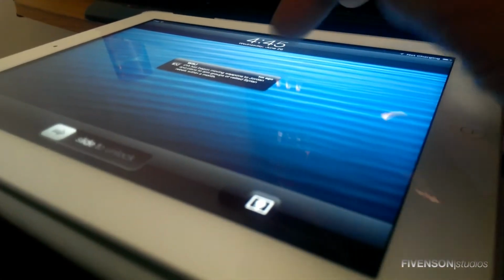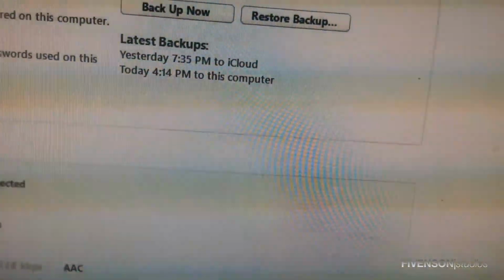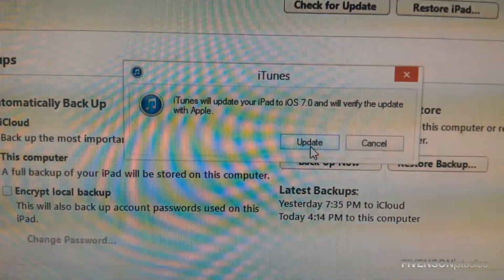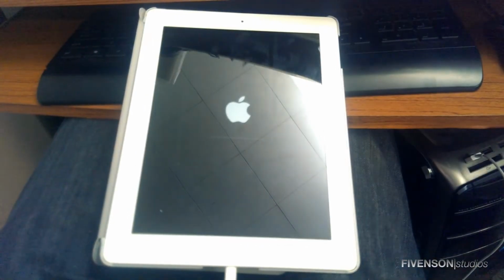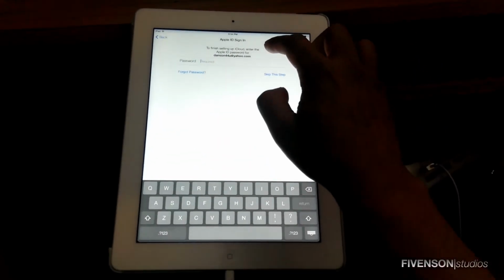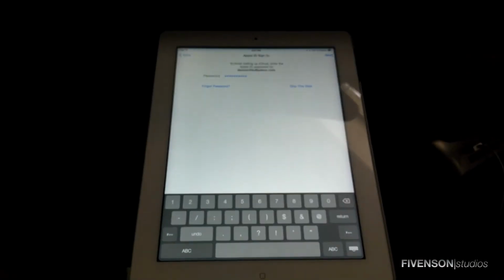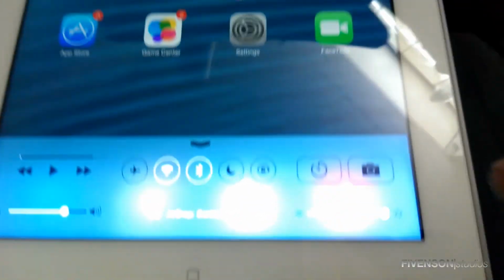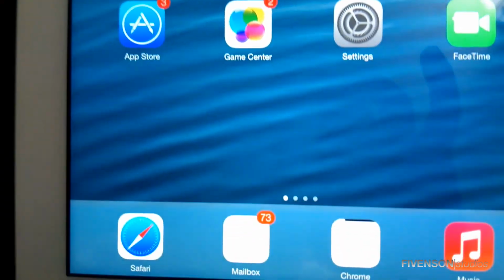HOW TO INSTALL IOS 7 BETA 2 ON IPAD (FIRST LOOK)